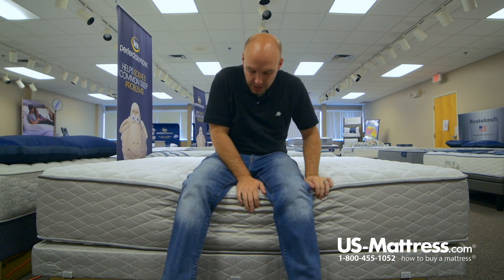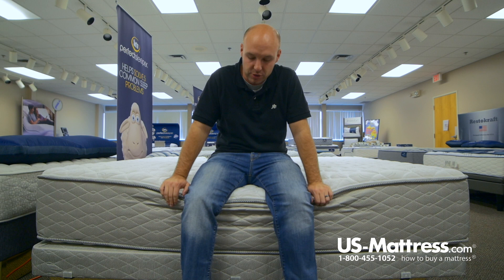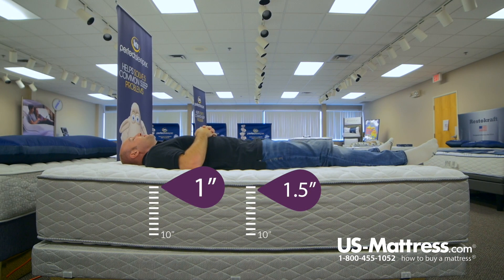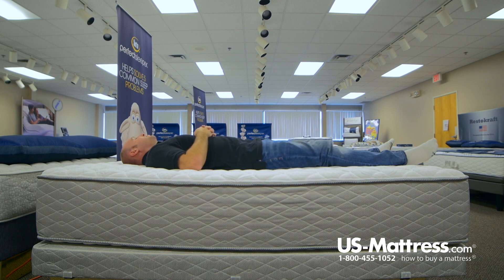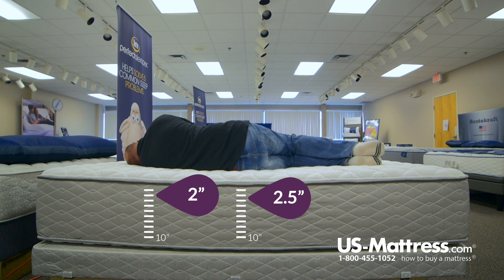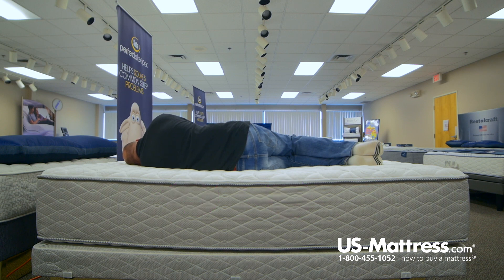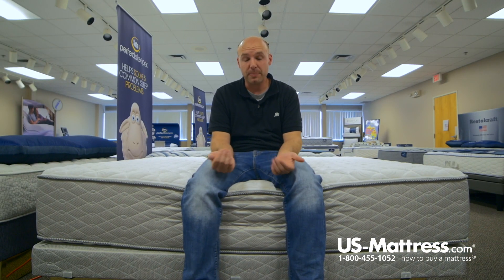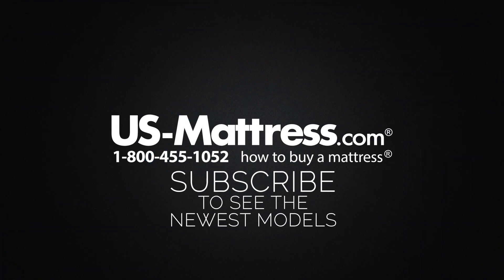Serta Perfect Sleeper Hotel Sapphire Suite II Firm Double Sided Mattress Comfort Depth 3